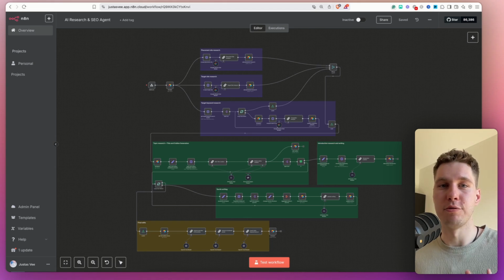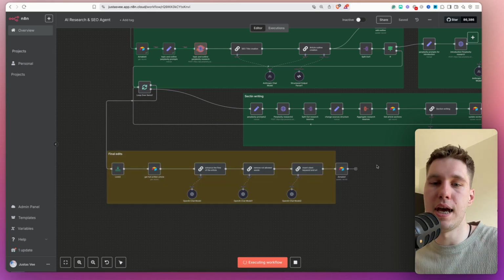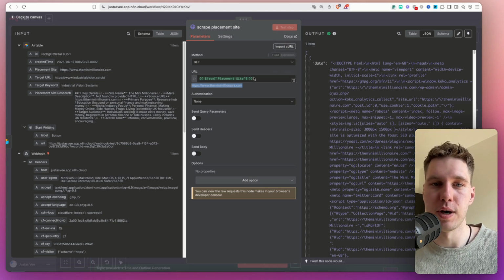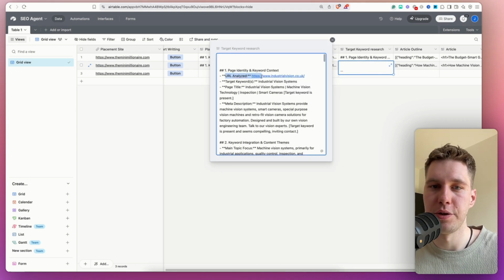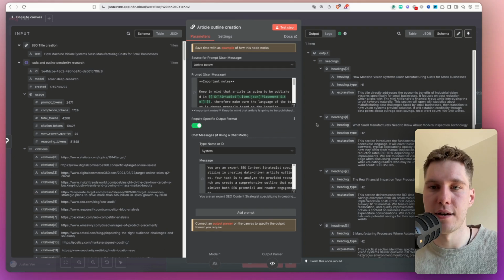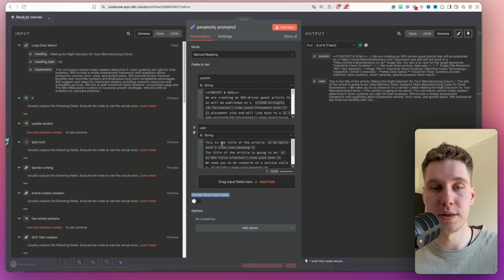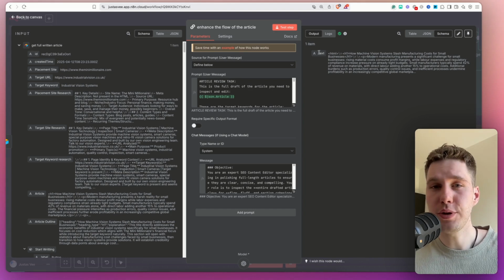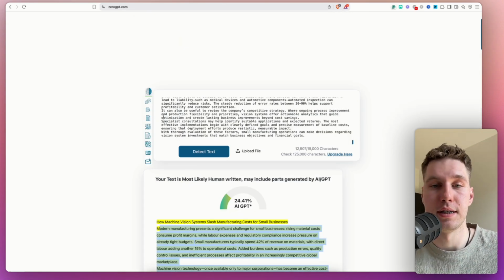Automate your entire SEO for $0.83 (Full Tutorial with examples)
What if you could automate SEO article writing without sacrificing quality? In this video, I reveal how to create an AI-driven system that outperforms manual writing and even tricks AI detectors.

Timestamps:

00:00 Introduction
00:24 Video Structure
00:50 High-Level System Overview
04:02 Example of a Final Article and how it beats AI checkers
05:35 Full System Deep Dive
07:12 Research Automation
09:53 How it performs Target Keyword Analysis
12:34 Perplexity Research for Titles
14:46 Article Writing Begins
17:55 Section-by-Section SEO Writing
23:24 Final Article Enhancements
26:03 Reviewing the Final Output
27:53 Conclusion